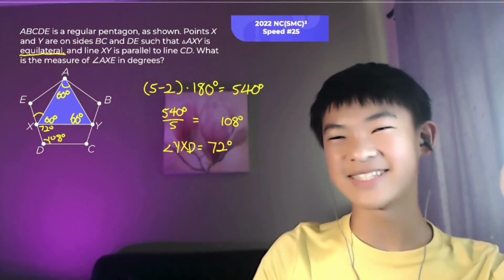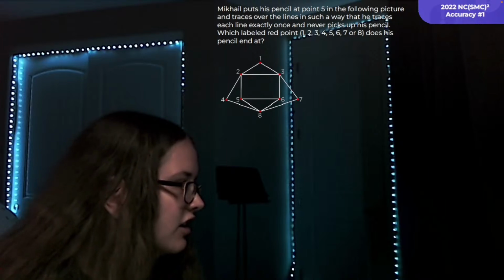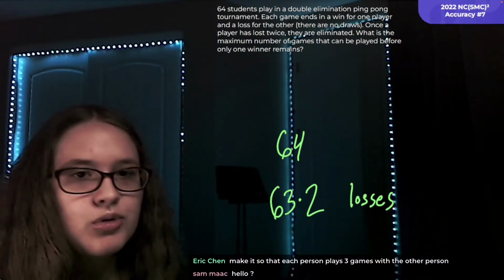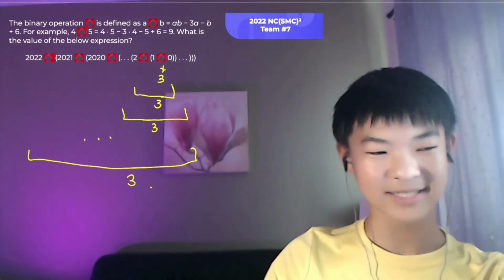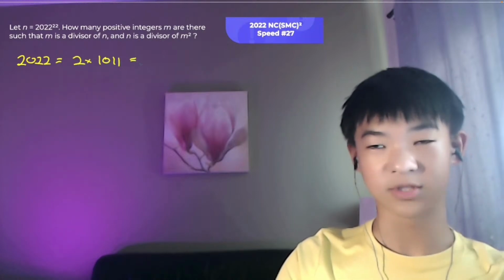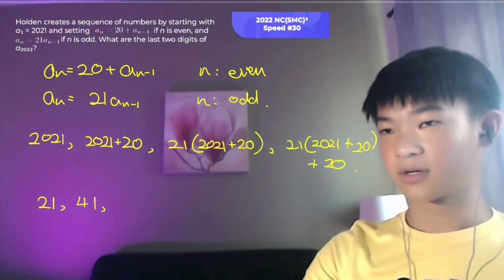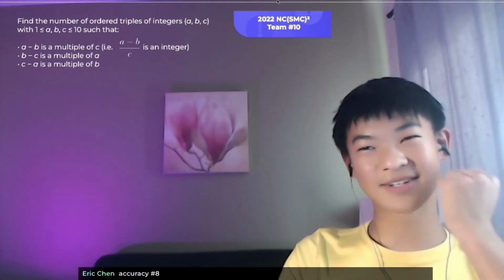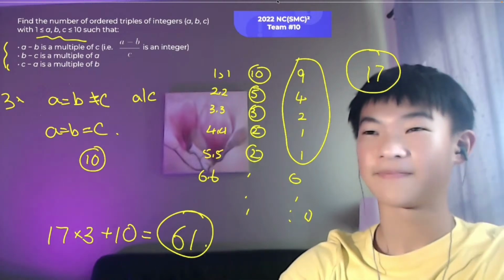NCSMC2 Live Solve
2 of our great TA's are live-solving a math contest created by math enthusiasts in North Carolina! We'll use a new technique we've pioneered to help middle school students learn to love challenging math. We equip brilliant and approachable high school students with the latest technology, transforming Zoom to become unrecognizably lively.

It's as if Instagram Live and Twitch got into education.

To get an idea of what this will look like, and to join the Zoom chat (we'll be focusing on the Zoom chat, not the YouTube chat):

If you like learning in this way, we have just launched a summer math program which uses this teaching style